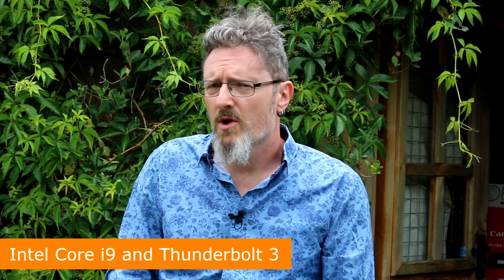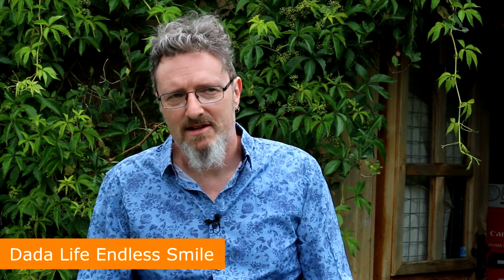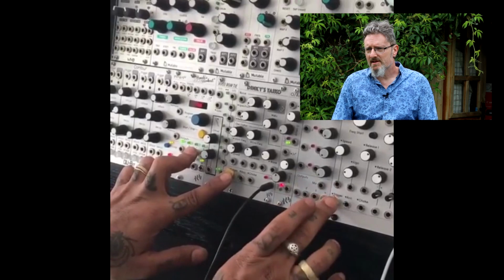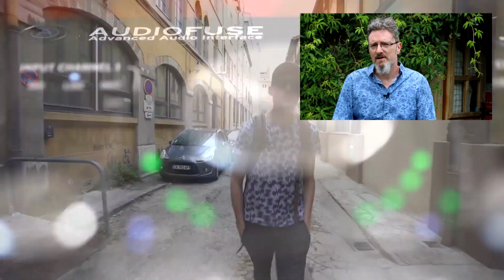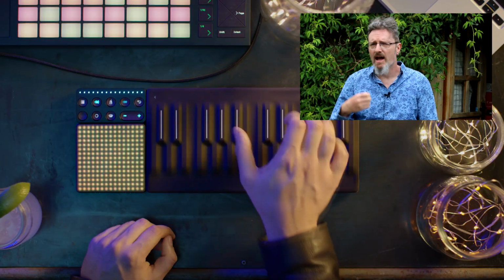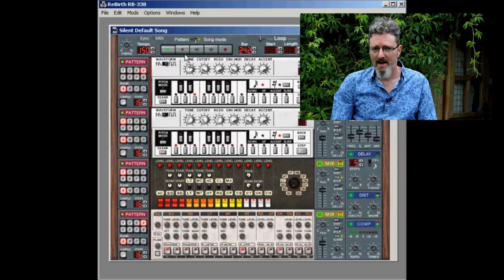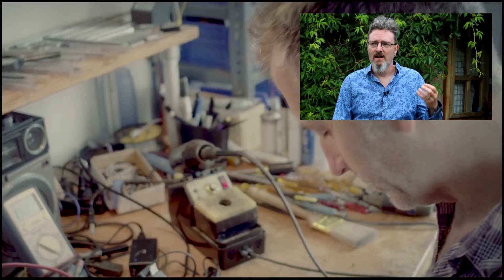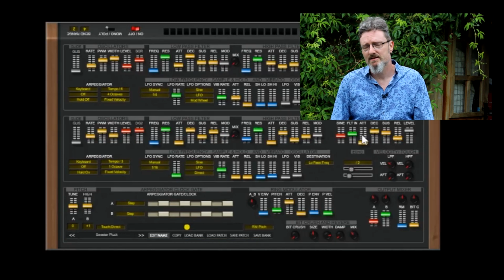Molten Music Monthly - June 2017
June's edition of my computer music and music technology round-up features Intel, Surface Pro, Folktek, Arminator, AudioFuse, Rebirth, Roland SE-02, AllFlesh, IK Syntronik, Endless Smile, NI Thrill, Seaboard Block and the Norwich Synth Meet. Yay!